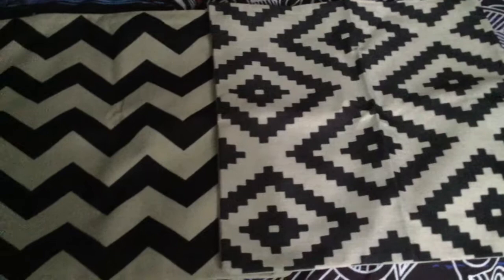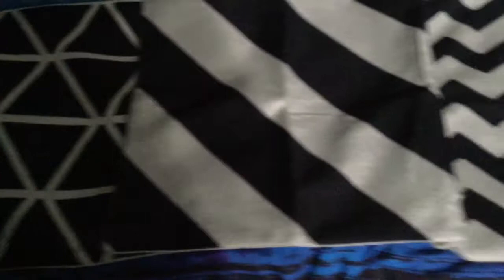Geometric Pattern Throw Pillow Review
Updating the look in my living room with this pretty set of four geometric pattern throw pillowcases.
They are 18 x 18” and cotton. They have a zippered side that blends in well. I like how well they match with my couch cover. I also really like that there is a different pattern on each pillow!